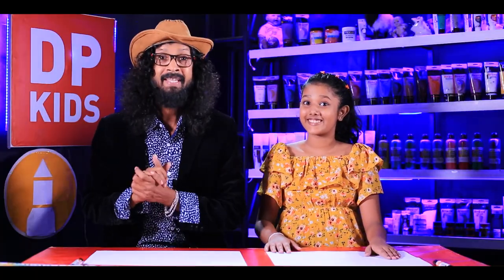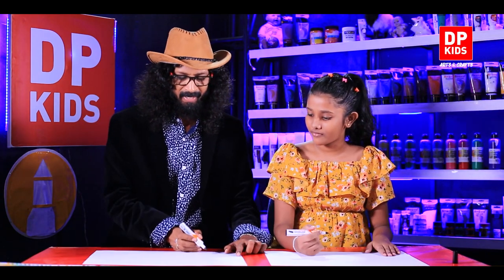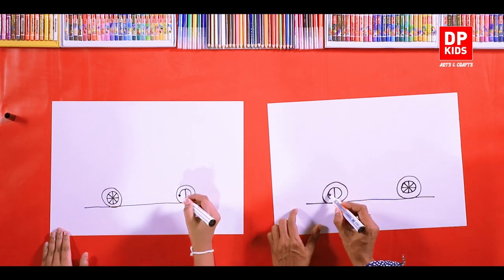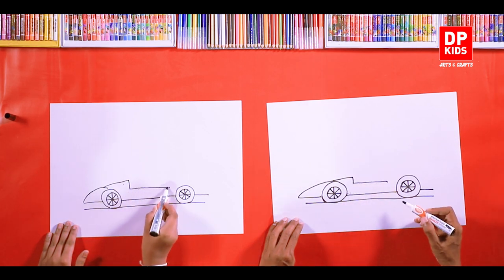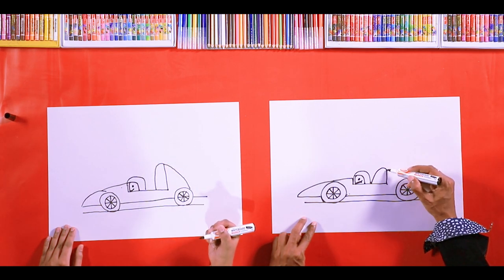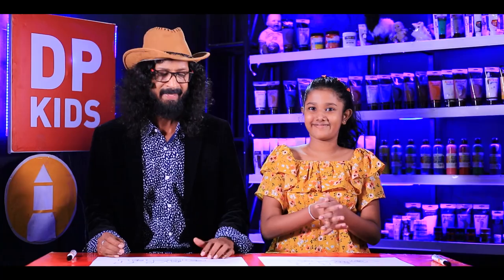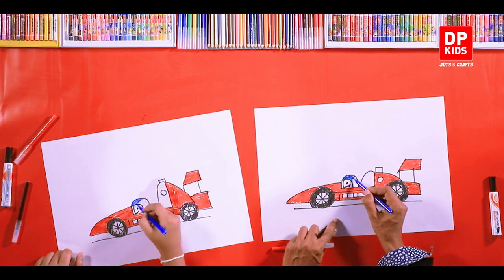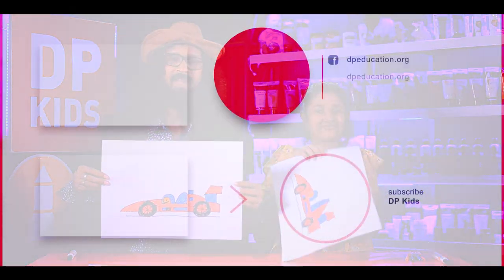Let's draw a Car 🏎️ - DP KIDS ARTS & CRAFTS | English - (Video 02)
▶️ In this video we will see how to draw a Car.

TIMESTAMPS:
Introduction - 0:00
Let's draw a car - 1:32